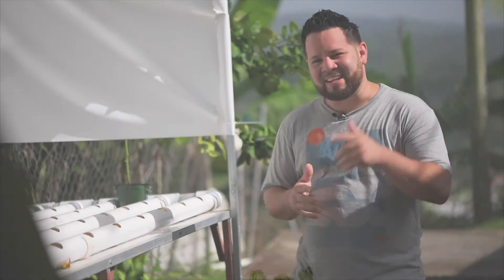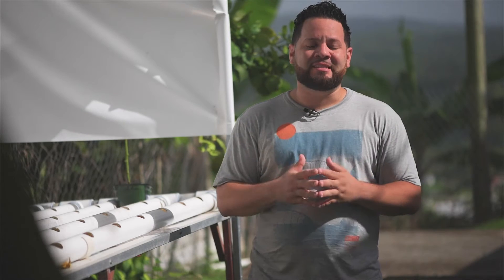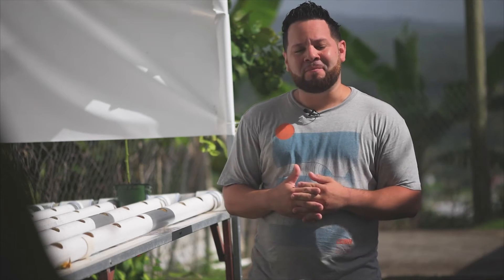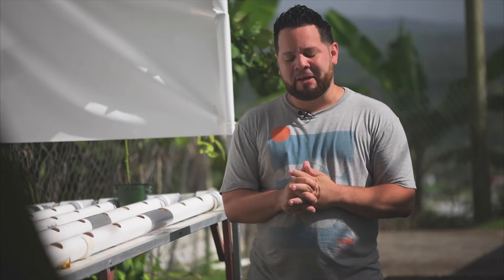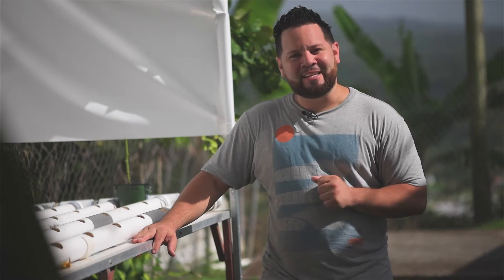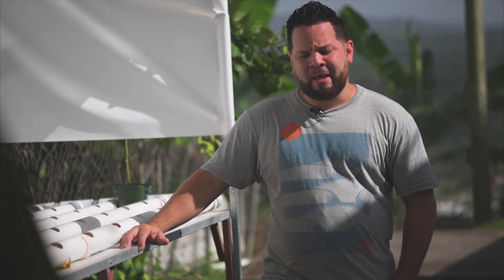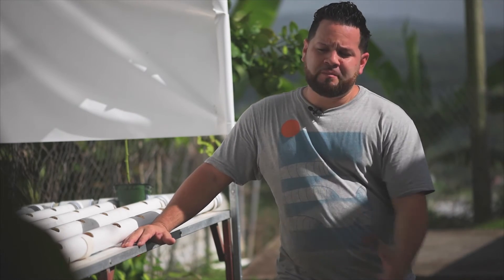Seed Preservation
In this Episode I talk a little about a problem that showed up unexpected. Well, I was aware that seeds to sprout if they are in a humid place. I put out the cilantro seed for germination and 2 weeks passed and I only saw three seed sprouted. It left me thinking what going on with the rest of them and nothing so I searched the internet and I didn't find anything Went to my local hydroponics store talking about the problem they ask me a few question and figured out that not having them in nonhumid place will lead to stun seeds. so then i ran into a video about this place in the arctic where they keep millions of seed for preservation.

Share to your family and friend to everyone can get growing greens.

Visit our facebook page to stay in touch with me